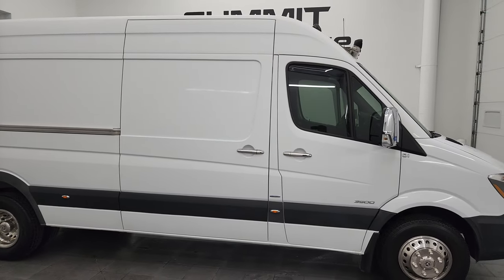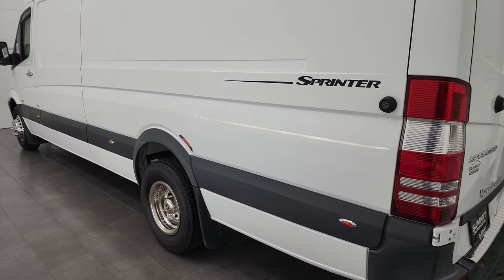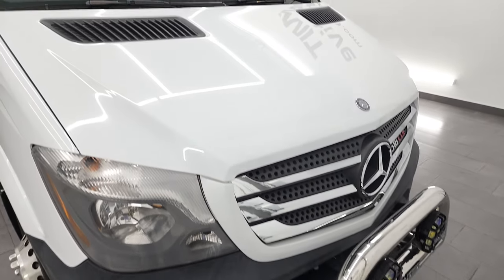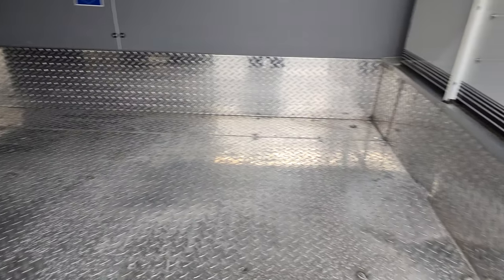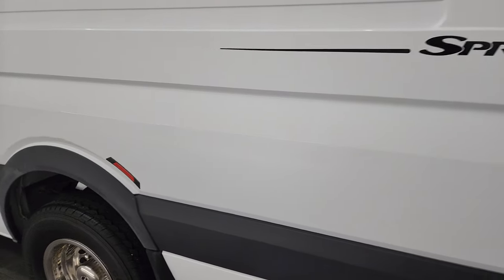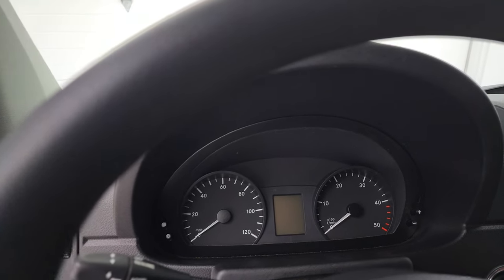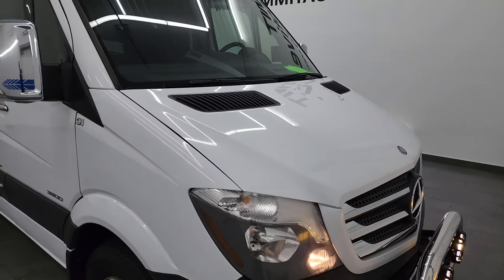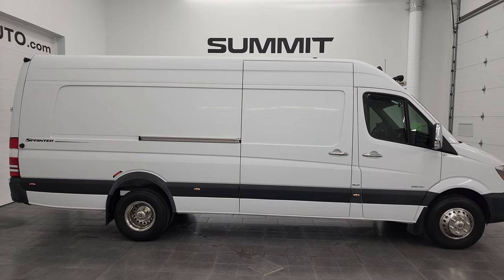2014 MERCEDES BENZ SPRINTER CARGO 3500 HIGH ROOF 518CDI DIESEL 4K WALKAROUND 12762ZA SOLD!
This 2014 MERCEDES BENZ SPRINTER CARGO 3500 HIGH ROOF IN ARCTIC WHITE FOR SALE IN FOND DU LAC OSHKOSH WISCONSIN 54935 is the vehicle we did walk around review of today.

Thank you for checking out this video of this 2014 MERCEDES BENZ SPRINTER CARGO 3500 HIGH ROOF IN ARCTIC WHITE FOR SALE IN FOND DU LAC OSHKOSH WISCONSIN 54935

STOCK: 12762ZA
PRICE: $61,999
MILES: 21,637
MAKE: MERCEDES BENZ
MODEL: 3500 SPRINTER
VIN: WD3PF4CC7E5924076
LOCATION: FOND DU LAC OSHKOSH WISCONSIN, 54937 TRUCKS ON 41

CLEAN TITLE HISTORY! CLEAN CARFAX! 3.0 Liter DOHC V6 Diesel Engine, 188 Horsepower, 518 CDI Three Door with Passenger Side Manual Sliding Door, 3500 High Roof, Cargo Van Package, Weather Guard Cabin Partition, 7 Speed Automatic Transmission, Rear Wheel Drive RWD 4x2 Two Wheel Drive, Dual Rear Wheel DRW, Non Smoker, Black Ebony Cloth Seats, Captains Chairs, Full Towing Package with Receiver Trailer Hitch, Wiring and Transmission Cooler Tow Package, Power Mirrors, Continental Vanco Four Season LT215/85 R16 Tires, Rims with Chrome Covers, Four Wheel Disc Brakes, Fog Lights, Grill Guard with PIAA Lights and Bragan Roof Light Bar, Keyless Entry System, Rear Swing Open Barn Doors, Adjustable Height Seatbelts, Driver and Passenger Front Air Bags, Rubber Floors, Air Conditioning AC, Cruise Control, Power Locks, Power Windows, Tilt/Telescope Steering Wheel, Arctic White, CLEAN AUTOCHECK! Very very clean inside and out! This is one of the sharpest 2014 Mercedes-Benz Sprinter Vans we have ever had on our lot! Make your move before this super clean ride is gone!

STOCK: 12762ZA
PRICE: $61,999
MILES: 21,637
MAKE: MERCEDES BENZ
MODEL: 3500 SPRINTER
VIN: WD3PF4CC7E5924076